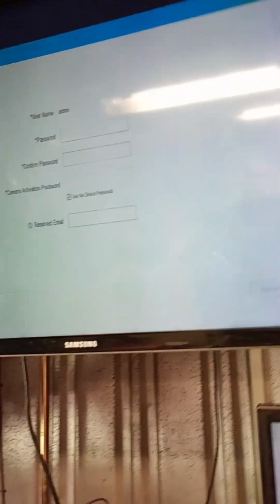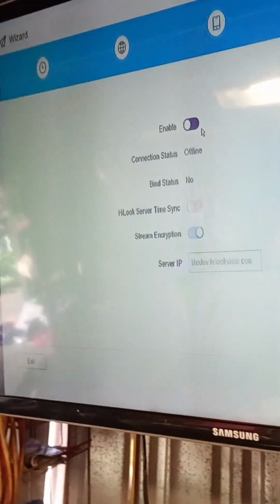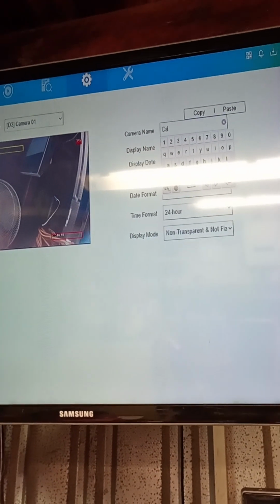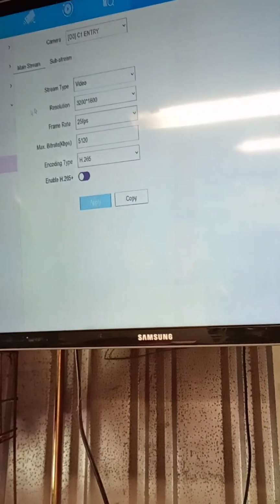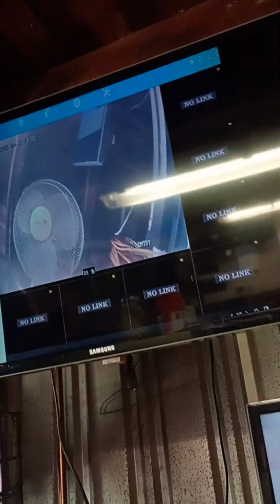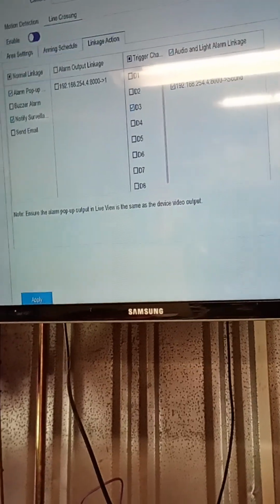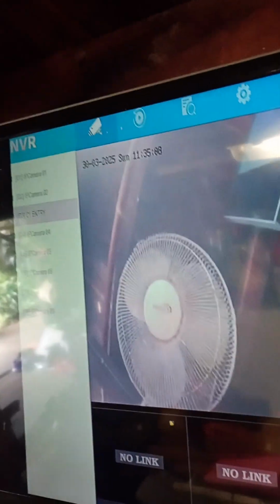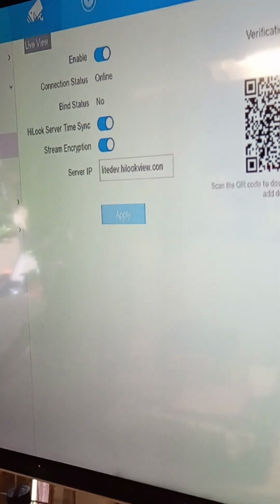Hilook CCTV System initial configuration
Hilook CCTV System initial configuration. And camera setup. Other settings in the camera accessible via the browser on the camera LAN.